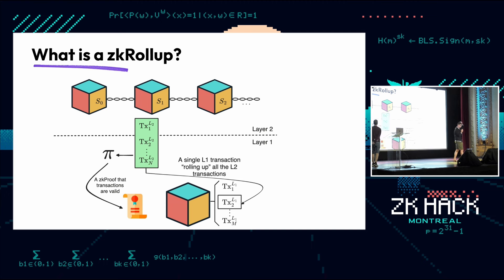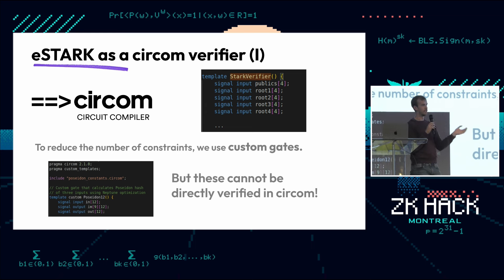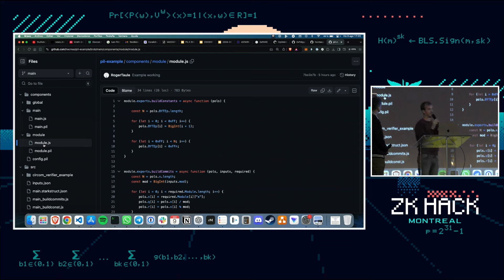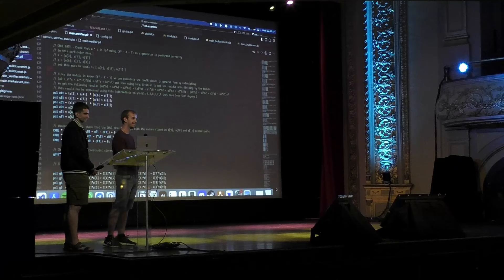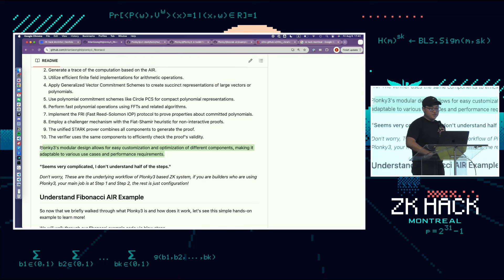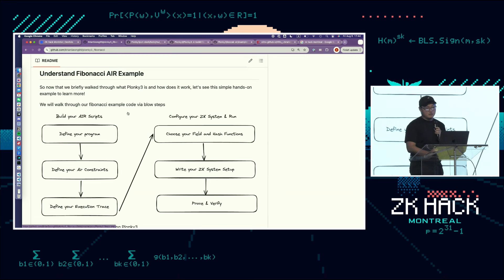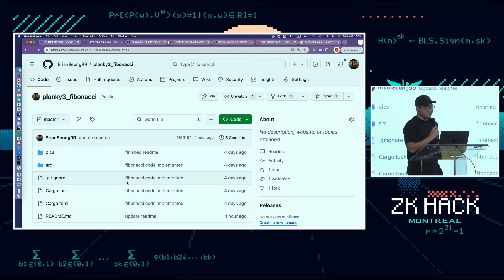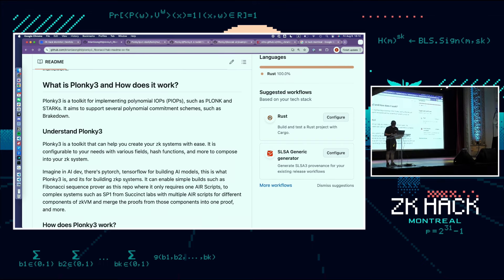ZK Hack Montréal: Polygon - The eSTARK Proving System & Plonky3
About the event: ZK Hack Montréal happened from August 9th to 11th. This zk-focused IRL hackathon was an opportunity for hackers and builders to meet the teams working on zk, learn new skills, find collaborators and friends as well as imagine new ways to use zk in real world applications.

Title: Workshop - Plonky3 (Brian Seong)

Description: After a quick intro on what is a ZK Rollup, and the current zkEVM Logic, Héctor Masip and Roger Taulé present the eSTARK Proving System and follow by a live walkthrough of the Polygon zkEVM Toolstack.
Brian Seong then presents Plonky3 - what it is and how it works. He explains how to build your first simple AIR scripts and execution trace generation function. He then goes on to show how to configure your stark prover based on your choice of Field and Hash.

Brian Seong presents Plonky3 - what it is and how it works. He explains how to build your first simple AIR scripts and execution trace generation function. He then goes on to show how to configure your stark prover based on your choice of Field and Hash.

Thanks to all the great partners of the ZK Hack Montréal event!